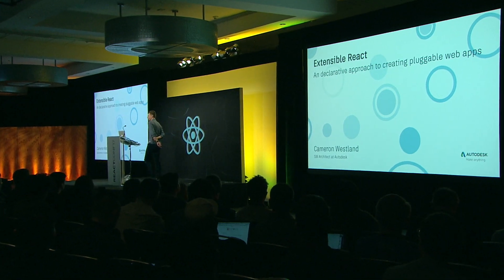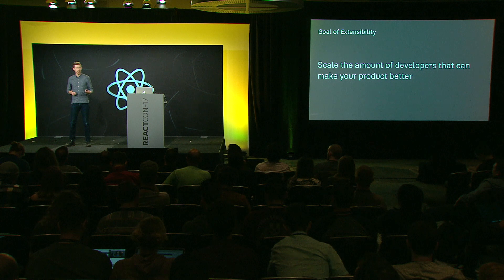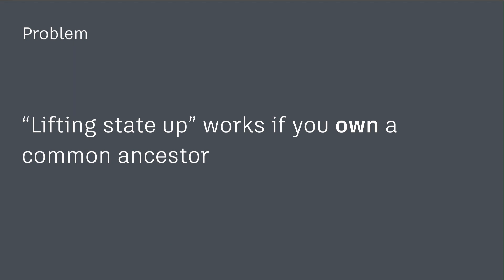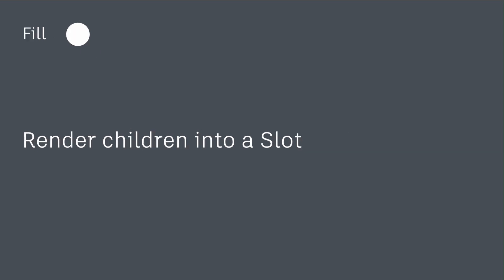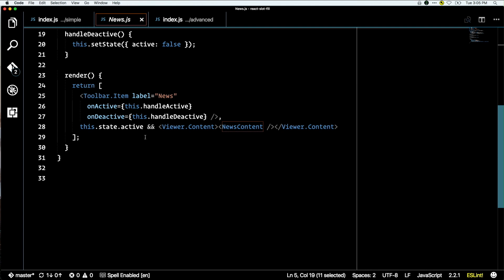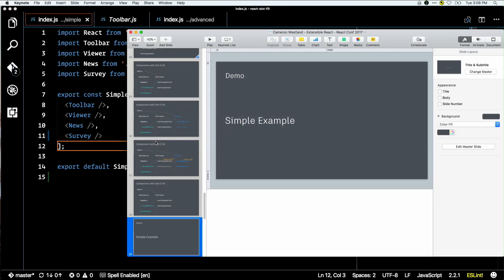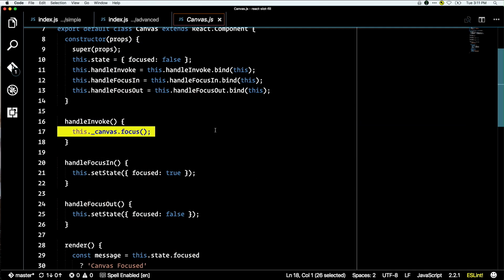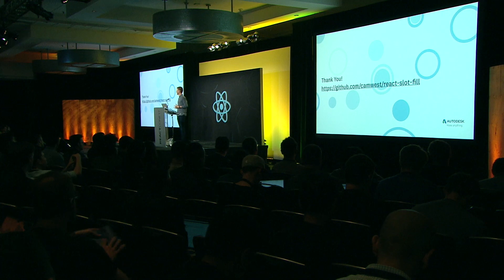Cameron Westland - Extensible React - React Conf 2017